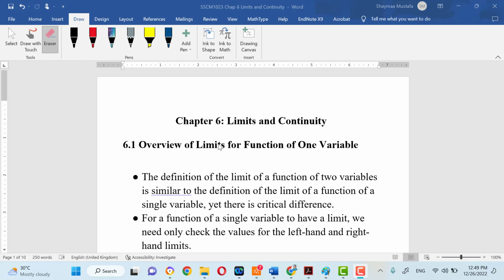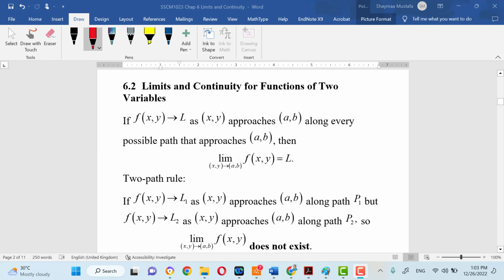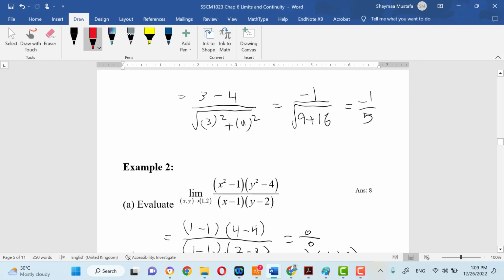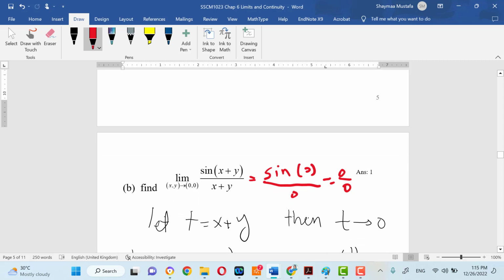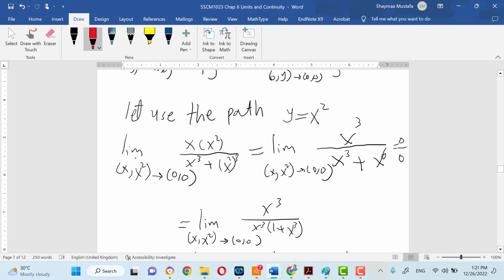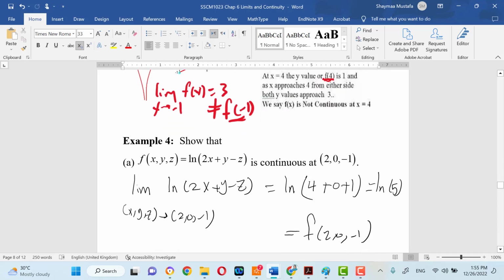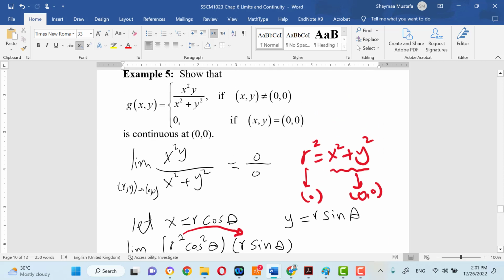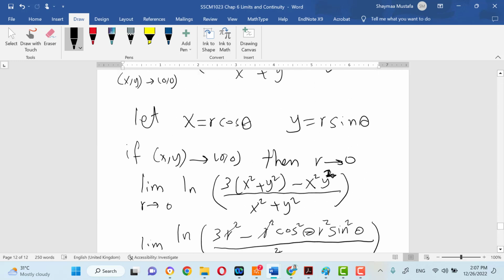chapter 6 limits and continuity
This video explains the limits and continuity for multivariable functions